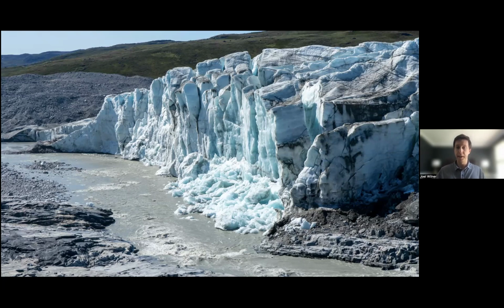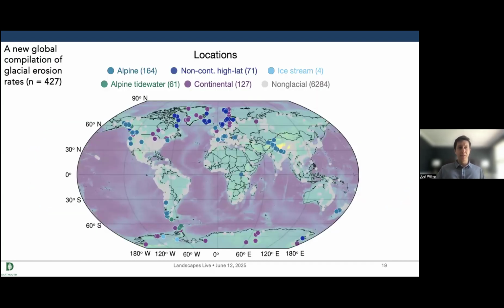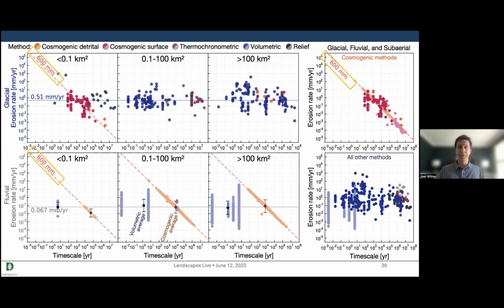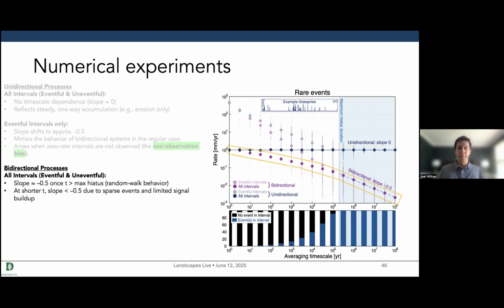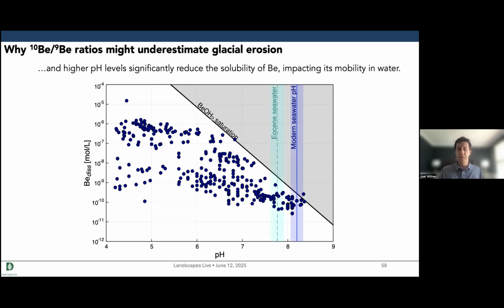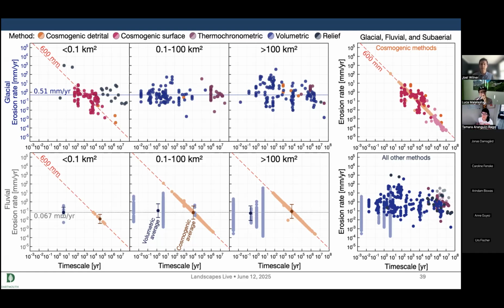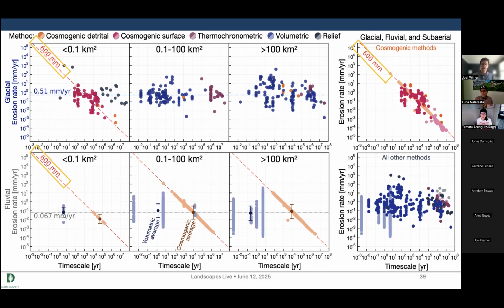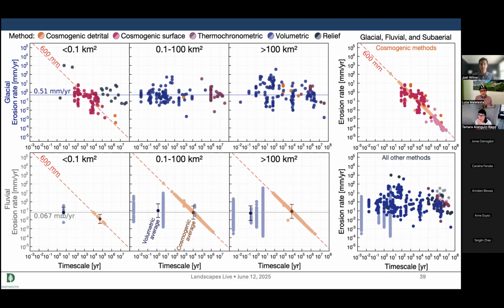Joel Wilner: LL 12.06.2025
Erosion showdown: glacial vs. fluvial erosion rates and the limits to timescale-dependence

For centuries, geologists have debated the erosive power of glaciation. At one extreme, glaciers and ice sheets have been viewed as non-erosive protective blankets, while at the other extreme, they are considered among Earth’s most potent erosive forces. Consequently, the question of whether glaciers or rivers are, on average, more effective erosive agents remains contentious. This problem is further complicated by the “Sadler effect,” which describes how erosion and deposition rates appear to decrease as the timescale of observation increases, posing a considerable challenge for directly comparing glacial and fluvial erosion rates. The Sadlerian dilemma is particularly relevant to discussions of Cenozoic paleoclimate, where intensified erosion due to enhanced glaciation has been argued to be both a cause and consequence of Cenozoic cooling.
In this presentation, we present a comprehensive global compilation of glacial and fluvial erosion rates supplemented by simple numerical experiments. Our analysis shows that globally averaged glacial erosion rates surpass fluvial erosion rates by an order of magnitude (0.51 mm/year vs. 0.067 mm/year), a difference that cannot be attributed to the Sadler effect. We further demonstrate that the Sadler effect arises from three distinct biases: a measurement thickness bias (primarily related to the average penetration depth of cosmic rays into rocks), an erosion-redeposition bias (reflecting the bidirectional nature of certain geological processes whereby previous progress may be undone), and a non-observation bias (resulting from unobserved erosionally or depositionally quiescent intervals). Collectively, these findings support the notion that erosion rates increased with Cenozoic cooling and glaciation, highlighting the global importance of glacial erosion across diverse timescales.